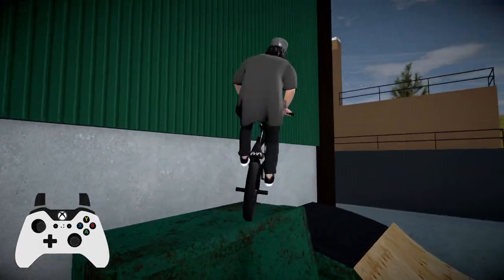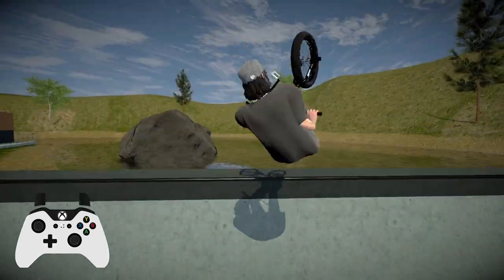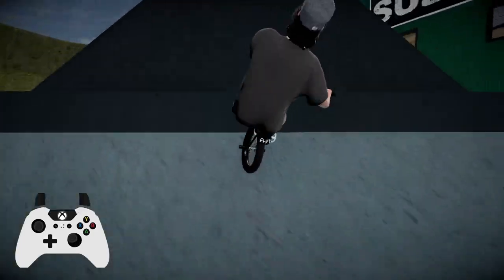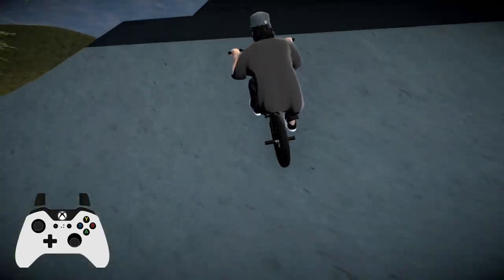An Old Classic I Never Made a Video For...The OBC Complex! | Pipe by BMX Streets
I've been wanting to a do a video on this map for a while now...

▼Song
Taken from an Elektron Digitone/Digitakt (still learning so using preset loops for now...)

▼Posting schedule
Every Monday, Wednesday, Friday (as a general rule).

▼Games covered
BMX Streets Pipe/Skater XL/BMX the Game/Session/Thrasher Skate & Destroy/Bmx the Game

▼Point of this channel
My goal is to encourage creativity in these games by going in depth into maps and specific spots and "hopefully) inspire others to do the same. While its easy to fall into a pattern of wanting new spots and maps all the time, with the right mindset the same map you have played for 100+ hours can still be a source of new ideas and inspiration.